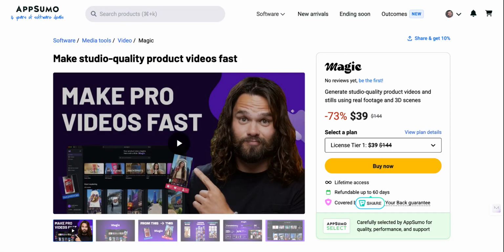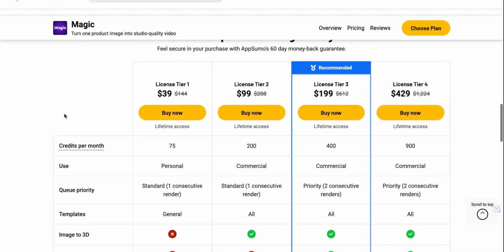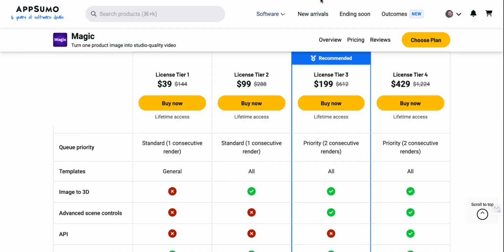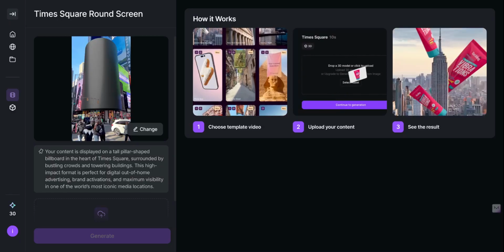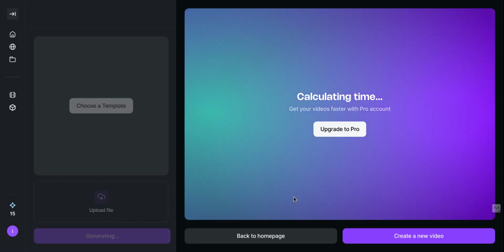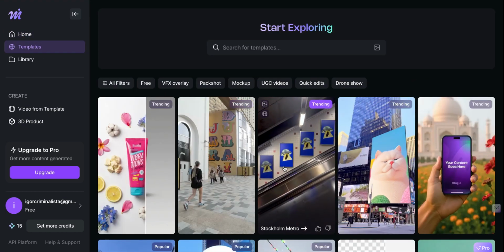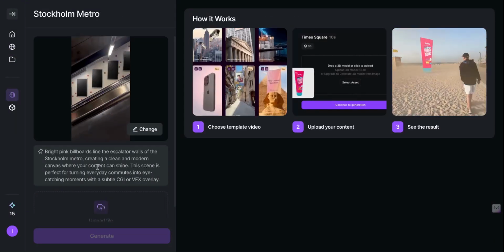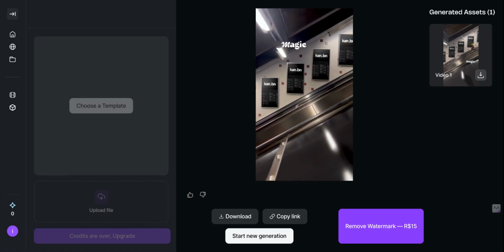Magic Review and Tutorial: AppSumo Lifetime Deal